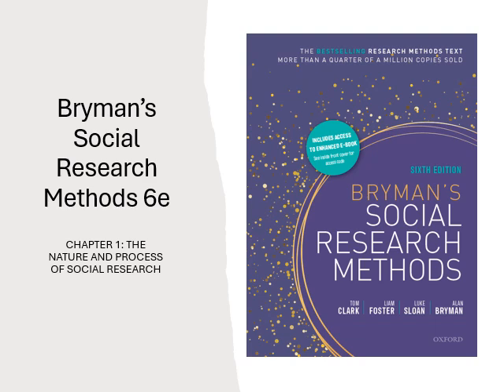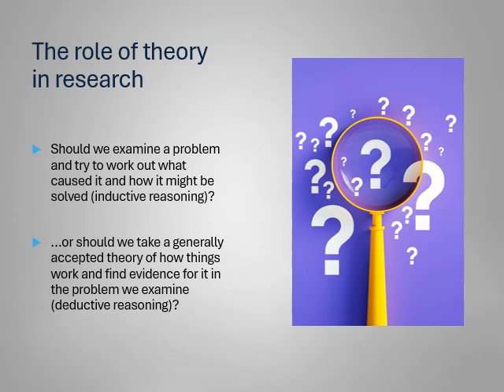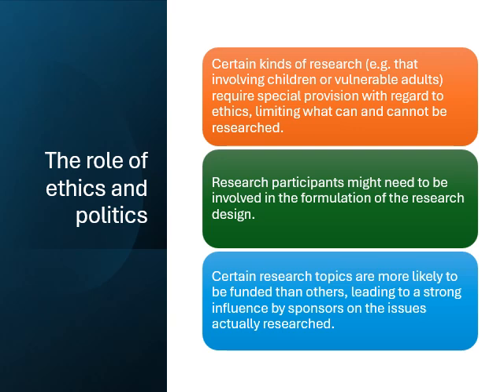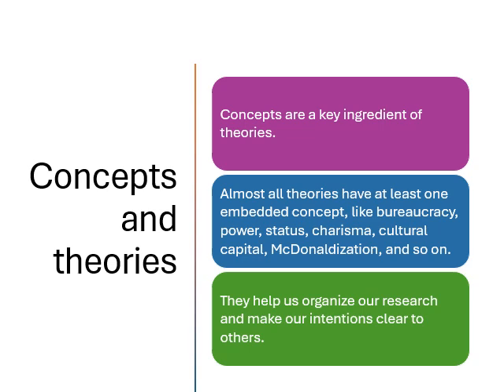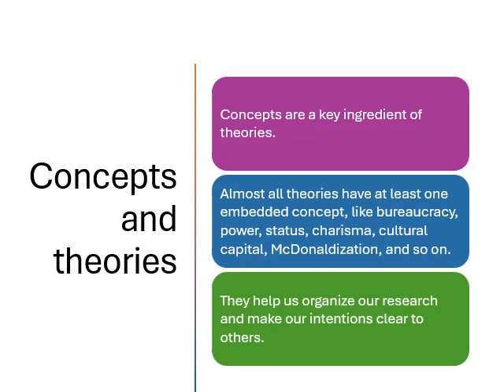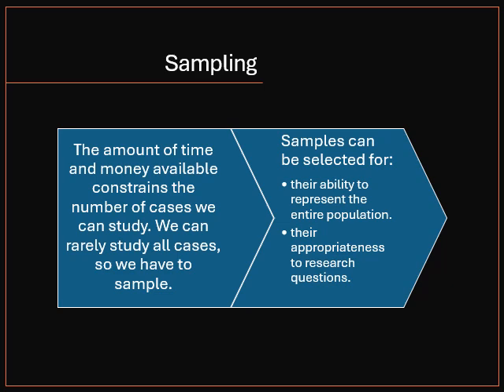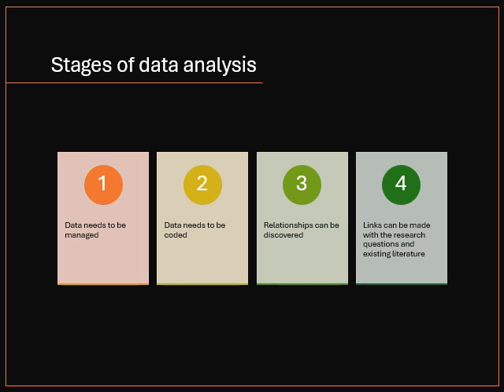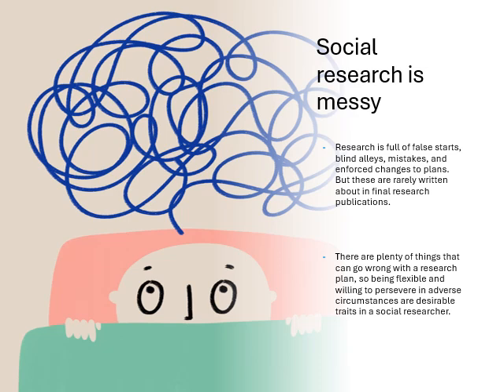Bryman Chapter 1